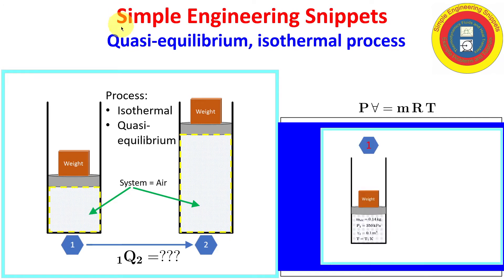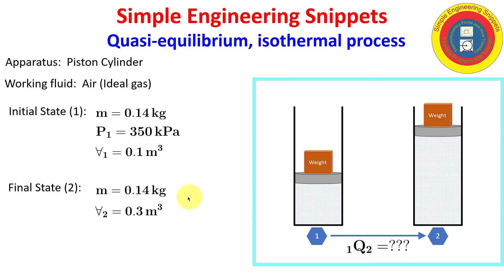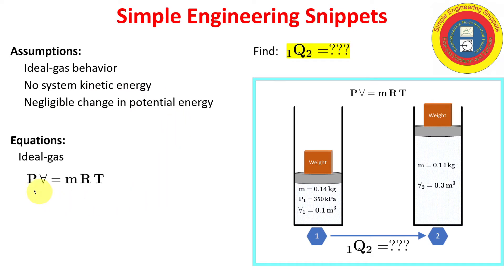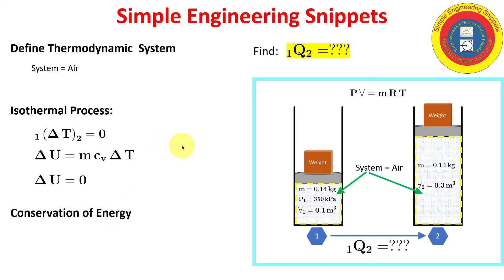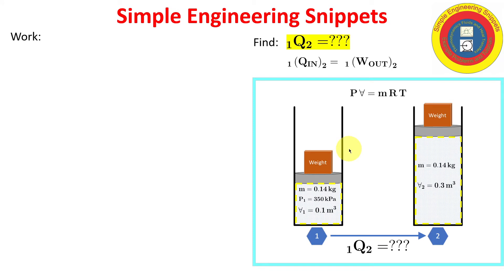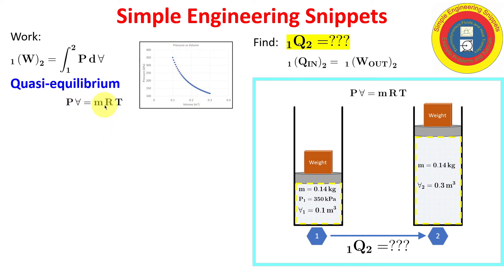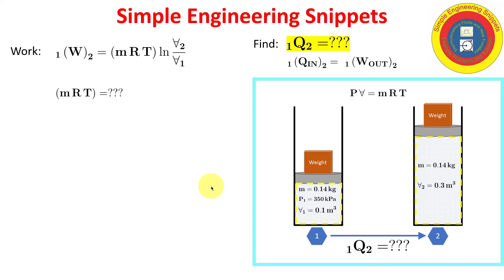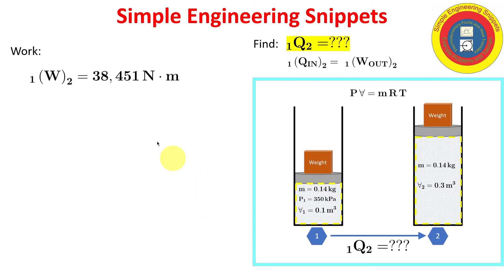Quasi Equilibrium Isothermal Heat Addition Example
Thermodynamics, Conservation of Energy